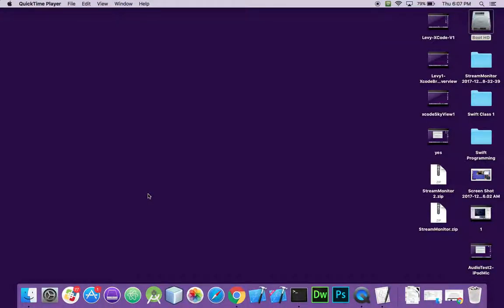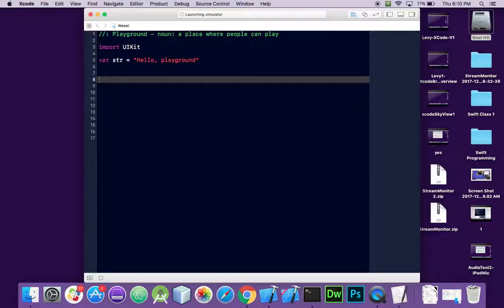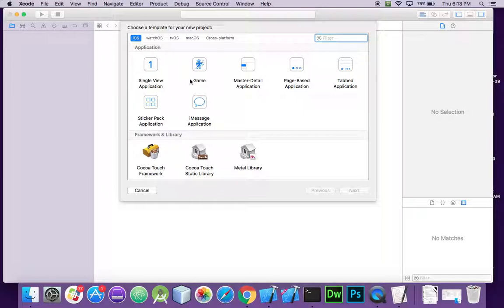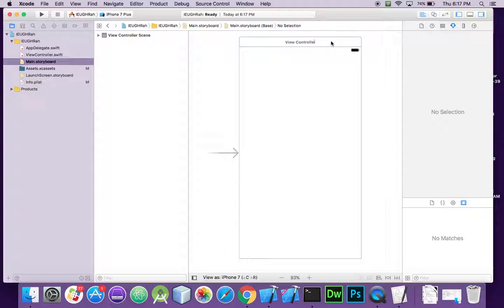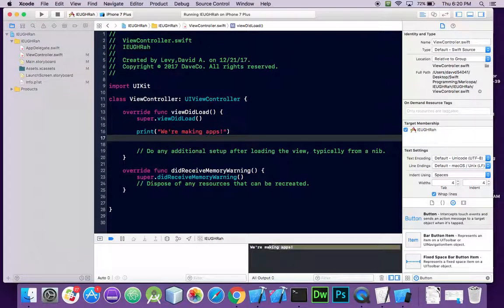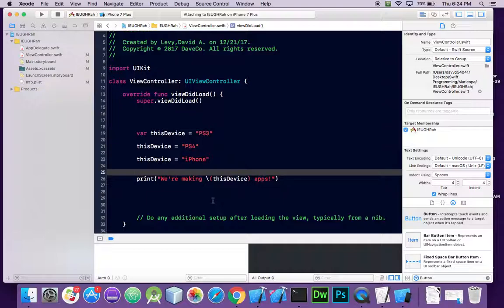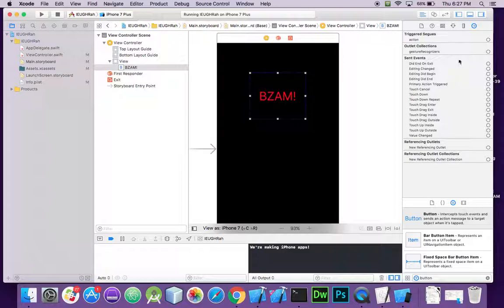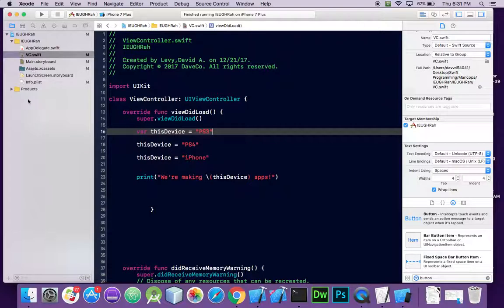1 - Xcode Overview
A brief overview of Xcode.